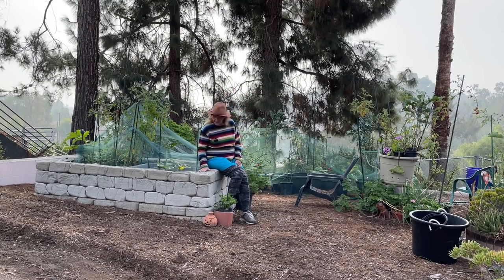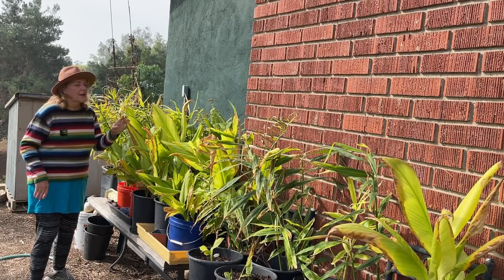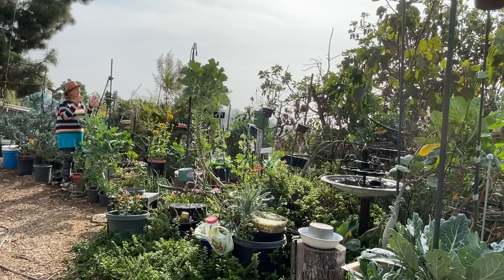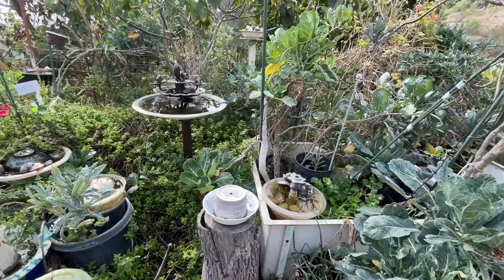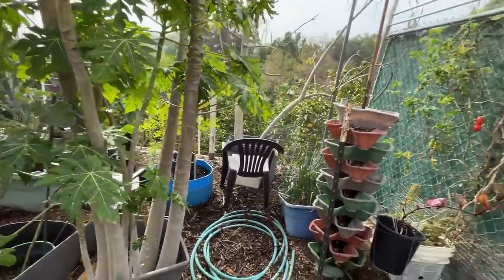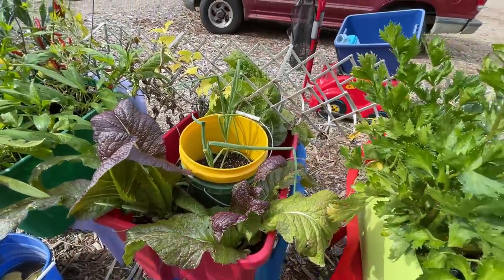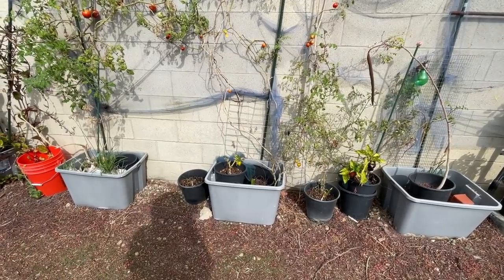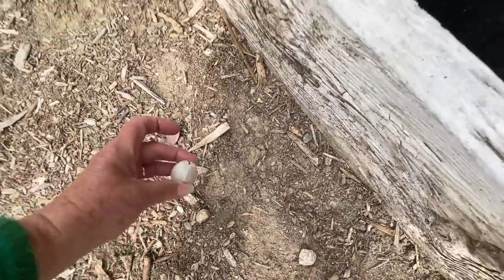Vegetable Fall Garden 🍅 Growing in Container Gardening Zucchini Tomatoes Peppers Kale Broccoli Herbs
Fall Garden Tour and still growing vegetables, Lettuce, herbs in the ground, container garden and vertical garden; the Season for Collard, Broccoli and Kale Plants taking off in full color (which taste better in cold weather),  zucchini both Yellow and Green zucchini are growing, peppers are growing everywhere and so are eggplant, and tomato plants are still growing.

& other seller with the solar kits I use

This is TULLE that Great Fabric SO CHEAP and last all year outside here, many colors, I usually get one of the greens, but any color will work great